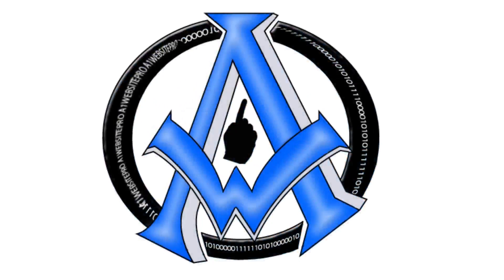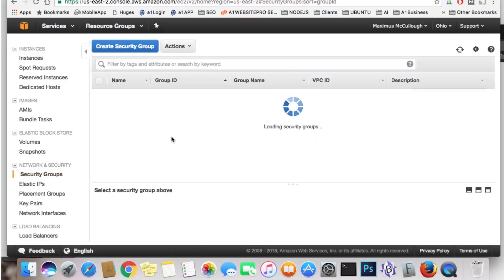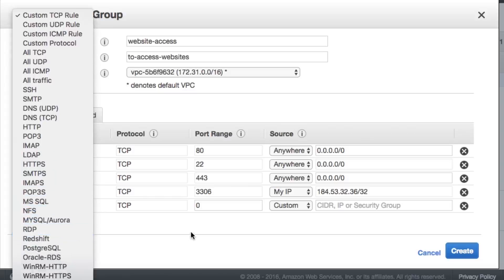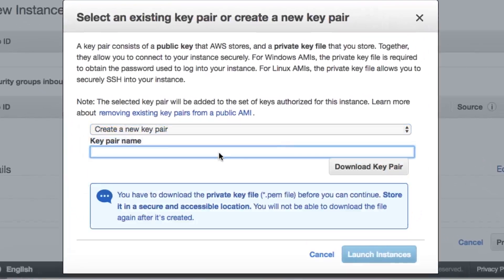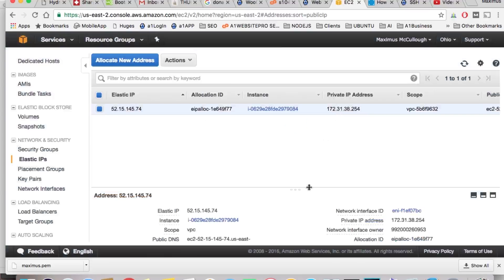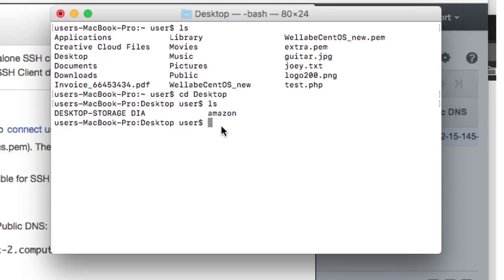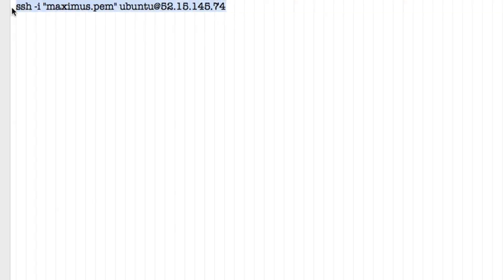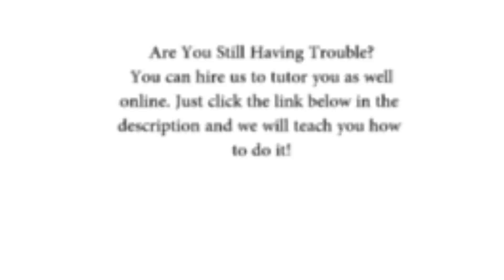HOW TO SET UP A FREE AMAZON WEB HOSTING ACCOUNT LATEST VERSION NOV 2016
Learn how to set up a free amazon web hosting account and set up a server. This lesson shows you how to set up UBUNTU 14 on your amazon server. If you need more lessons for amazon like setting up WordPress or ISP config please see the link above in the description.

AMAZON WEB HOSTING GETTING STARTED BEGINNER LESSON

SET UP INSTANCE ELASTIC IP AND KEY PAIR IN AMAZON HOSTING

EDITING FILES IN SSH TERMINAL AMAZON EC2 HOSTING

SSH CONNECTION INSTALL SERVER PHP MYSQL AMAZON WEB HOSTING

INSTALL WORDPRESS AND DATABASE ON AMAZON WEB HOSTING SERVICES

POINT NAMESERVERS TO AMAZON WEB HOSTING SERVICES

ENABLE PRETTY PERMALINKS IN AMAZON WEB HOSTING

EDIT WORDPRESS FILES VIA SSH ON AMAZON AWS